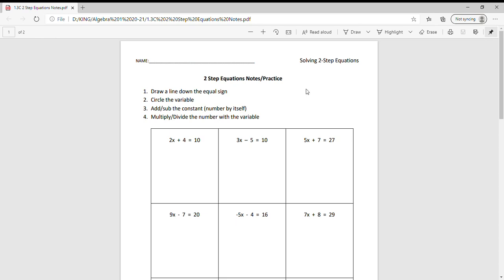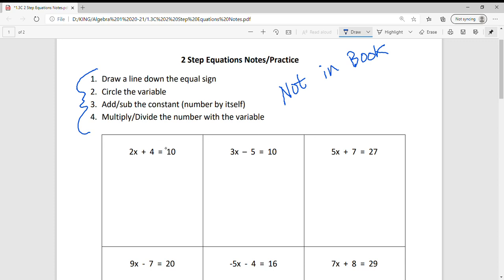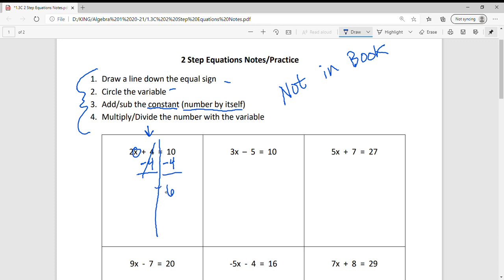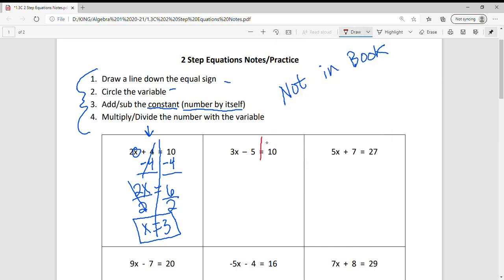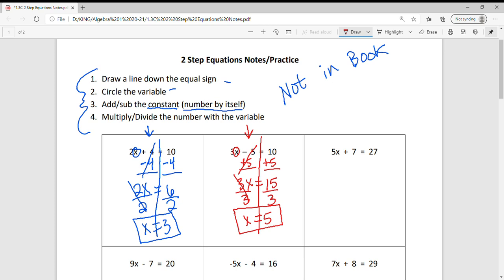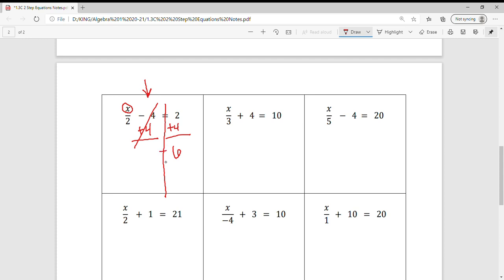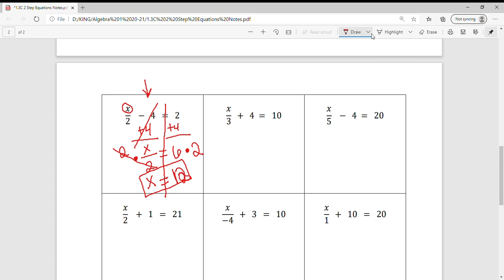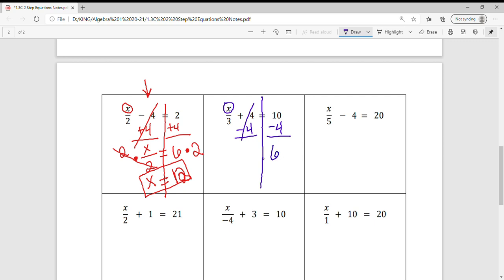Alg 1 9-2-20 Solving 2 step equations